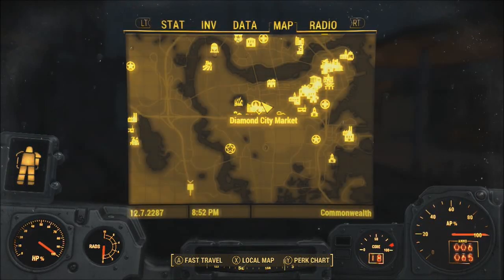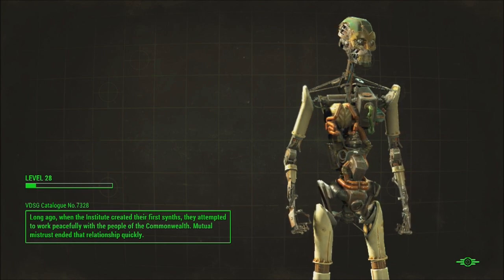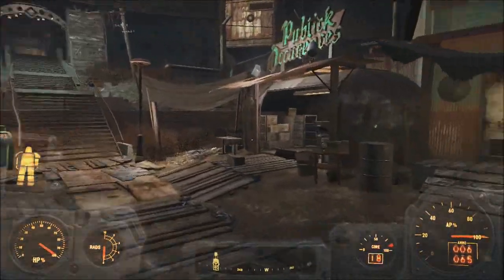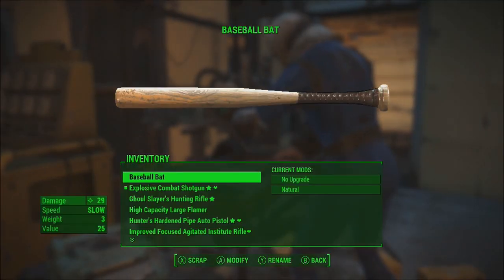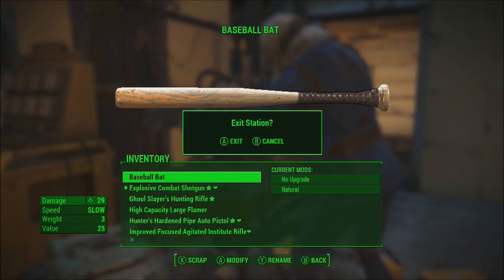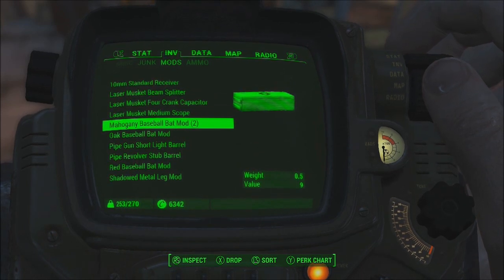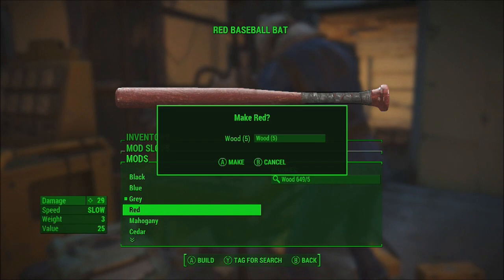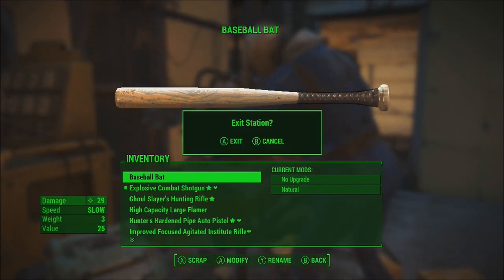Fallout 4 - Armed and Dangerous Achievement Guide (Super Easy Way to Build 50 Weapon Mods)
In this video I will be showing  you one of the easiest ways to build 50 weapon mods.  Takes about 5 minutes to do and all you need is a Baseball bat and Wood.